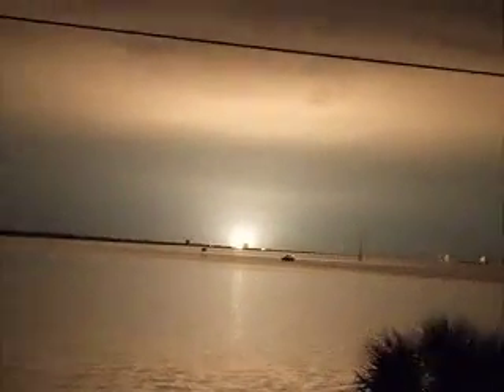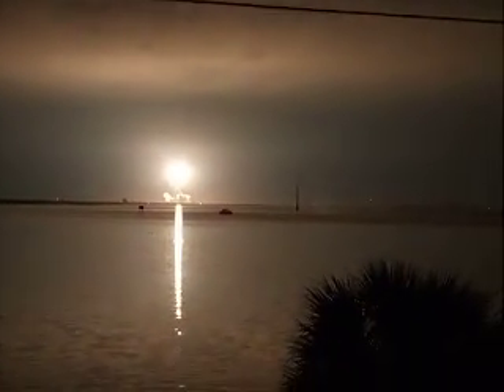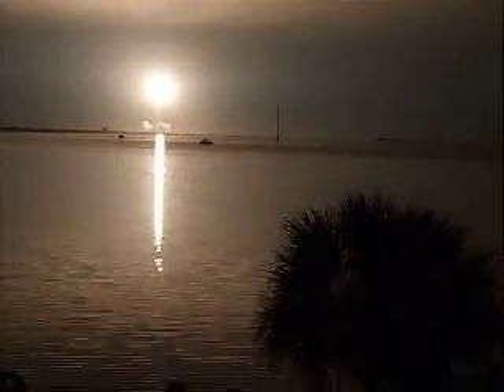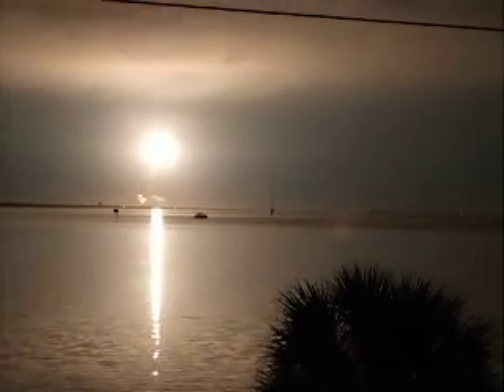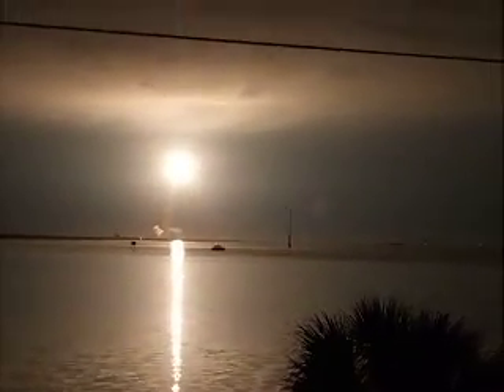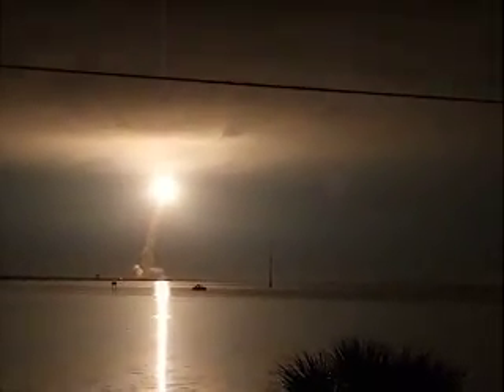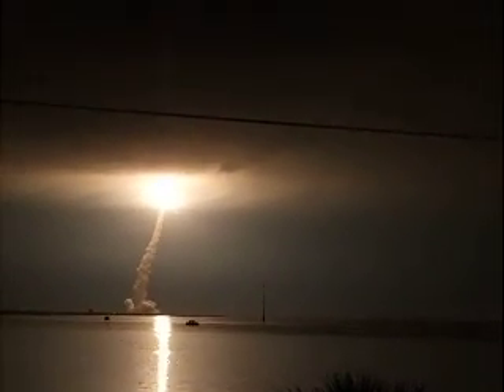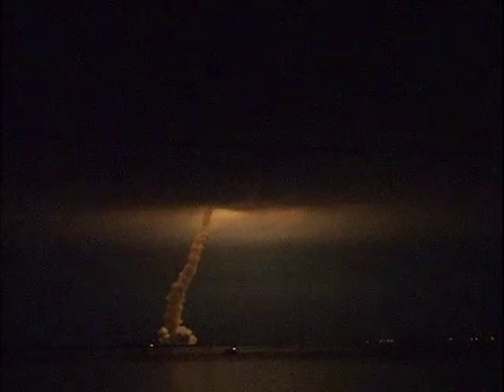Space Shuttle Night Launch Mar 10 2008 Merritt Island, FL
My roommate and I zipped down to the beach at 2 am on March 10 to see the last night launch of the space shuttle program.  There was some low clouds, so we knew we'd have to see it in person or else we probably wouldn't be able to see it at all.  At about 1:30 or so, you'll be able to hear a roar begin to roll towards us.  It is the sound of the liftoff nearly a minute after the actual rockets ignited.  The ground was shaking a bit even though we were over 15 miles from the actual launch site.